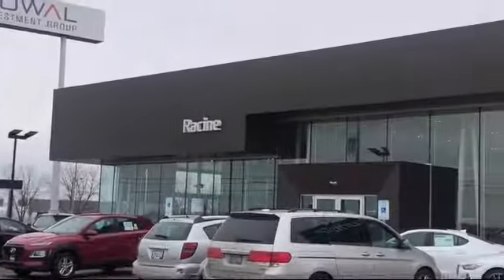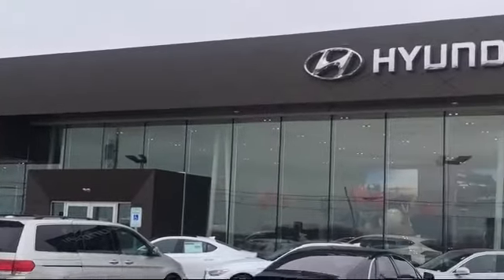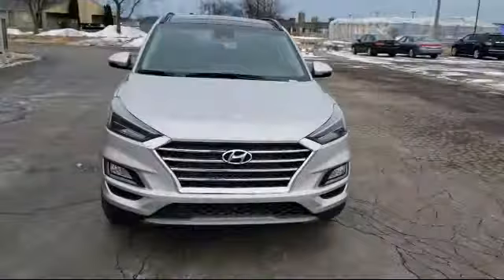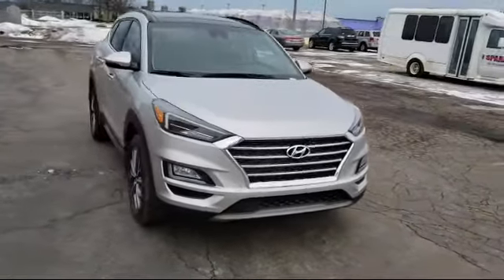2020 Hyundai TUCSON Ultimate Racine Milwaukee Kenosha Janesville Burlington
2020 Hyundai TUCSON Ultimate Stock Number: LU228898 Vin:KM8J3CAL9LU228898.